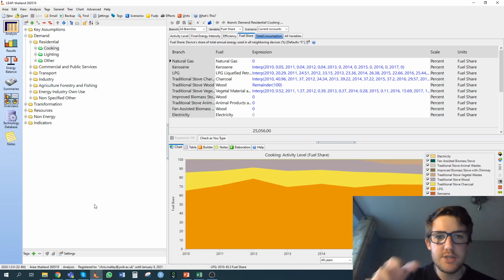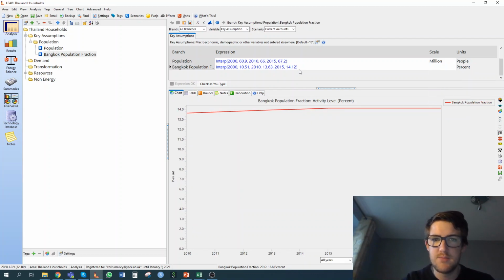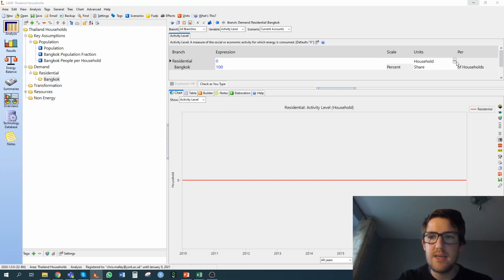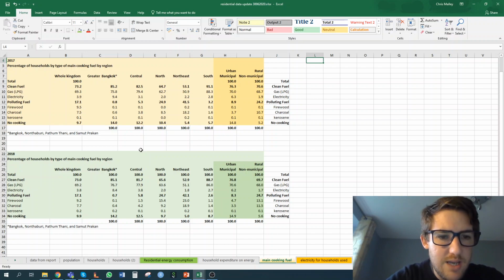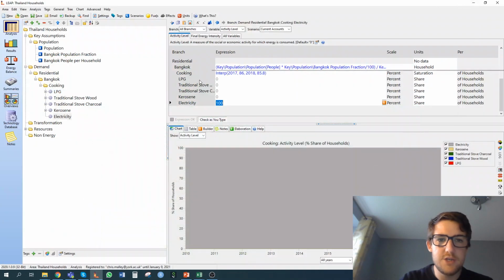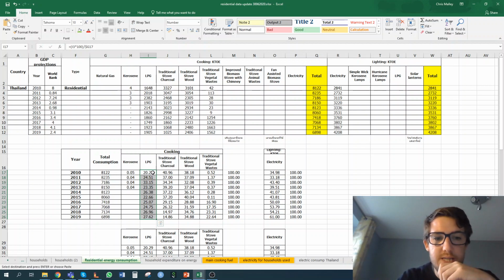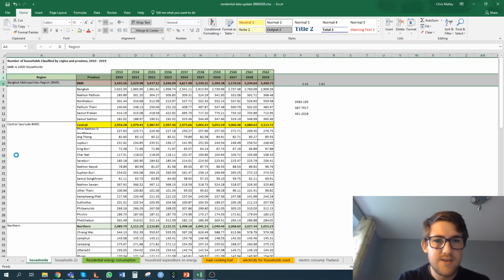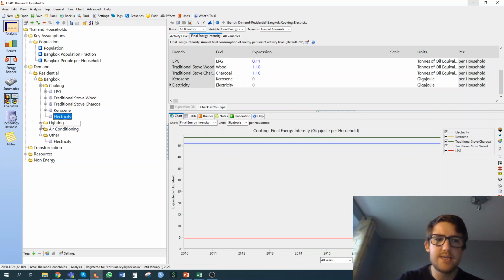Thailand Residential Sector Tutorial